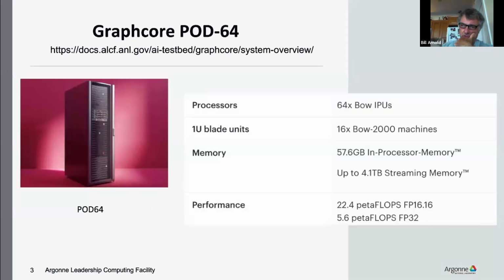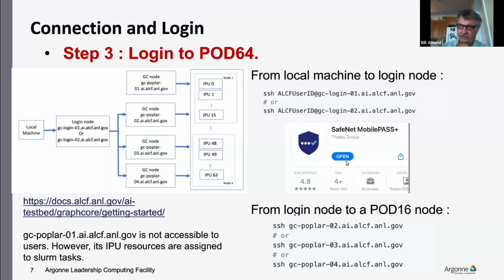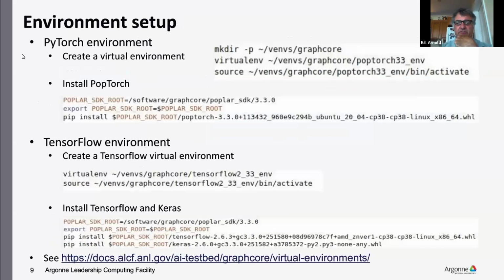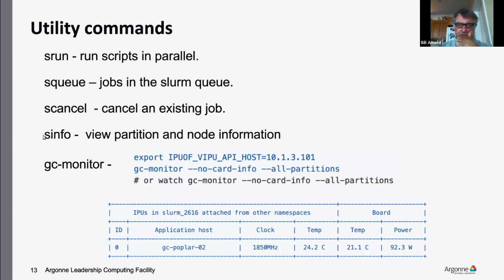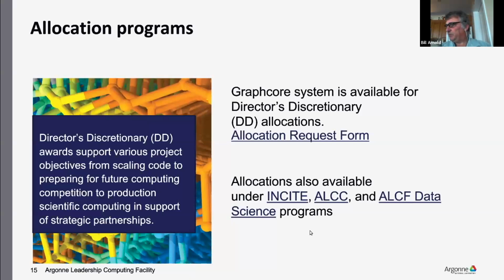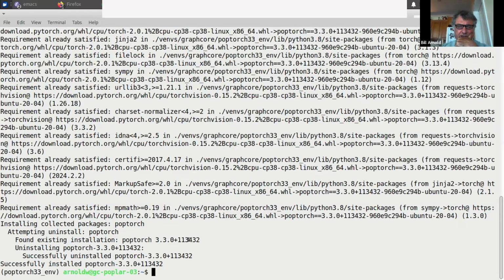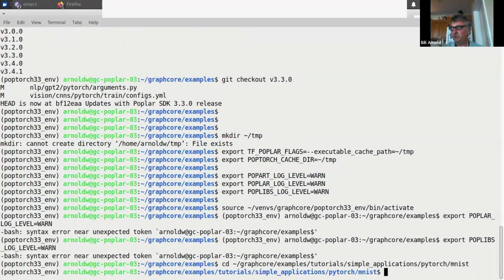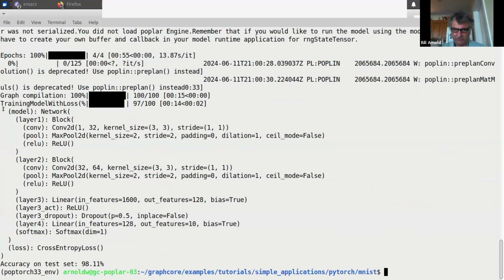ALCF AI Testbed Training: Graphcore Pod64: Getting Started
This training series introduces users to the Graphcore system deployed in the ALCF AI Testbed, and is intended for researchers at universities, national labs, and industries working on open science.

This session provides an details on how to get started on the Graphcore Pod64 system.